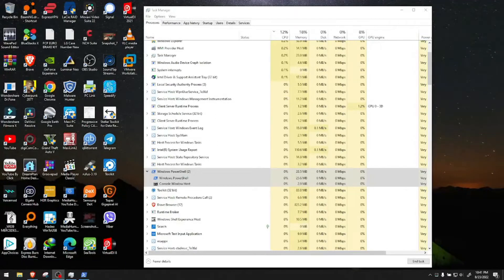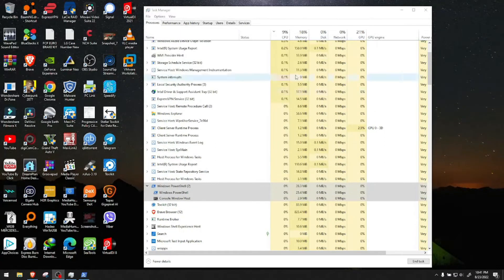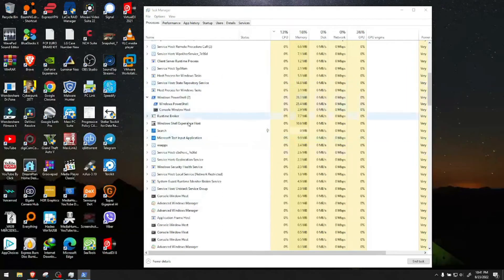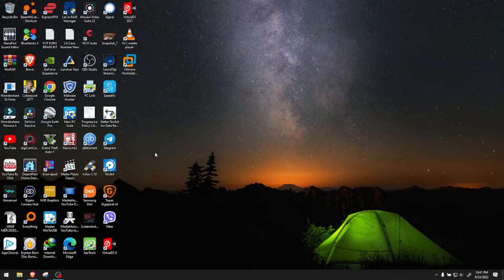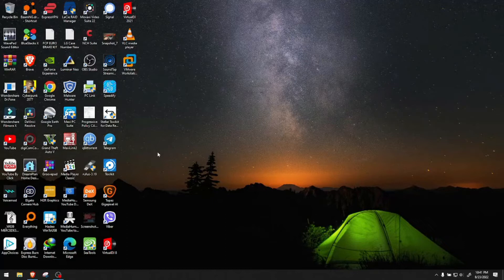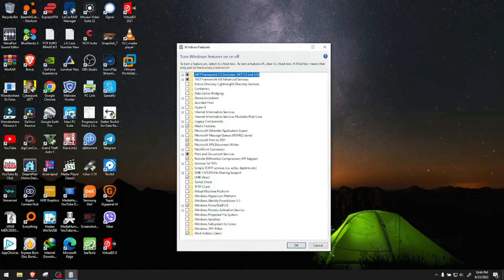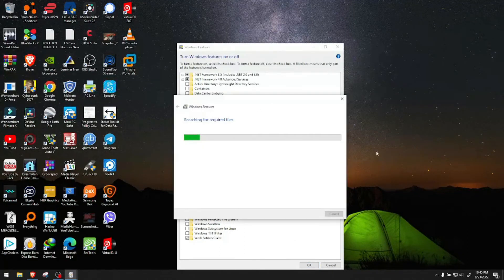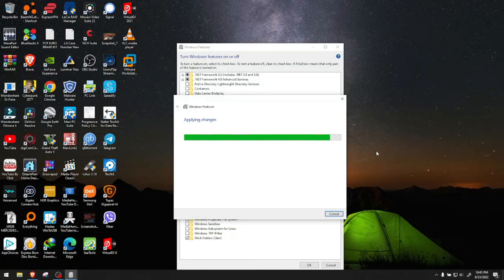REMOVE - DEACTIVATE POWERSHELL RUNNING ON BACKGROUND